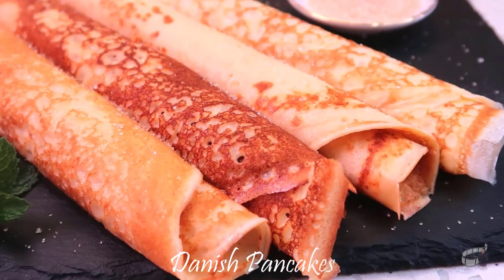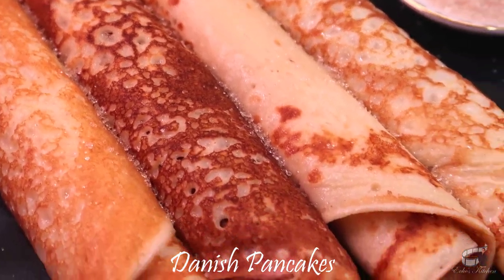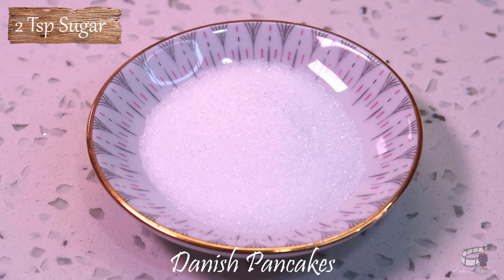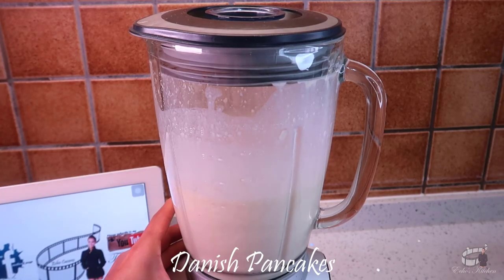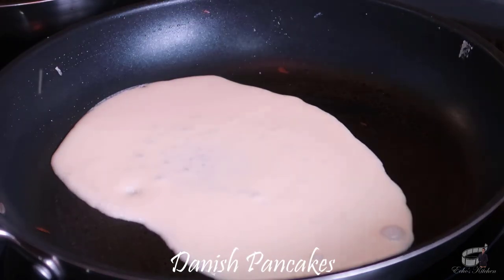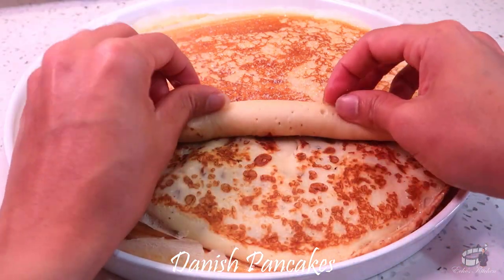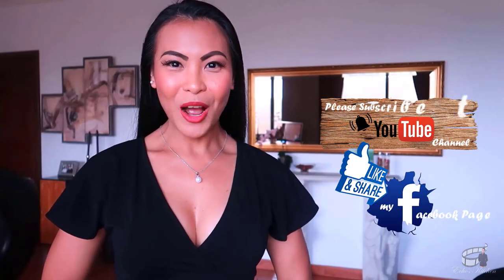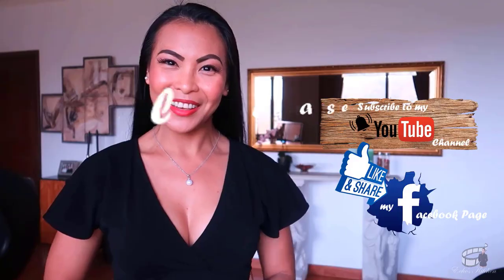Danish Pancakes | Breakfast Recipe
v30 | Danish Pancakes by Echo's Kitchen 😋

Good morning!
For today's cooking vlog, I'm going to share with you my DANISH PANCAKES recipe.
These are super easy to make pancakes that are super delicious.
You can make a bunch because they can be stored in the fridge or you can freeze them to make them last longer. These pancakes taste great when reheated.

INGREDIENTS:
2 cups whole milk
1 cup all-purpose flour
2 large eggs
2 tbsp. melted butter & some more for frying
2 teaspoons sugar
1/4 tsp salt
Lemon zest (totally optional)

Cheers!❤️
Echo Caceres